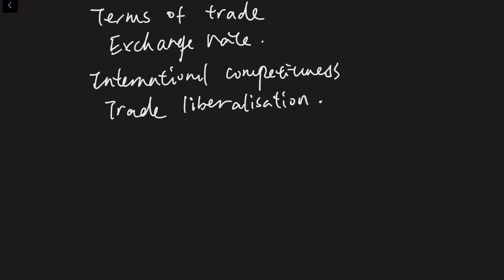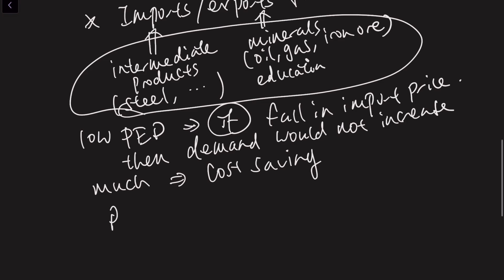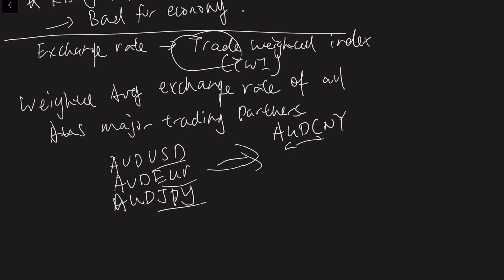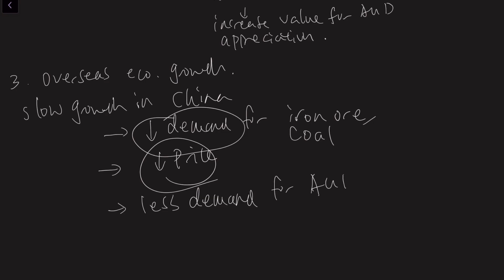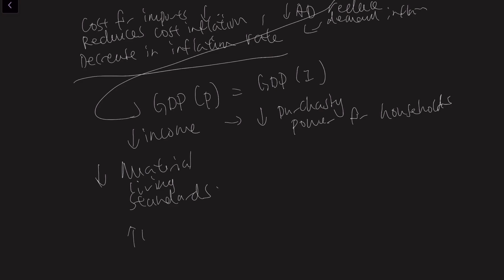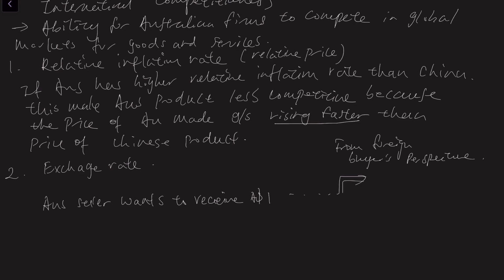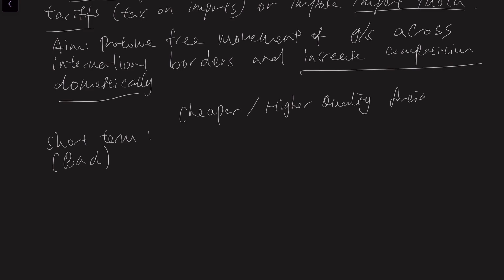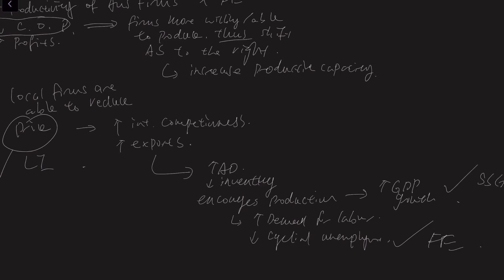International trade, terms of trade, trade-weighted index, trade liberalisation. VCE Economics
0:00 Terms of trade
8:43 Trade weighted index
11:15 Factors impacting trade weighted index
17:31 Effect of trade weighted index on living standards, macroeconomic goals and current account
24:25 factors that impacts International competitiveness
30:21 trade liberalisation